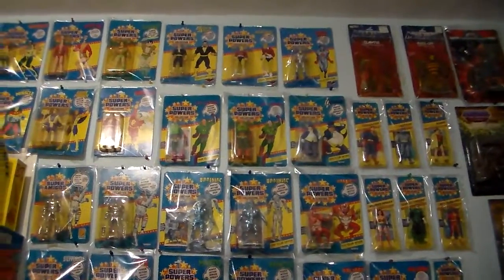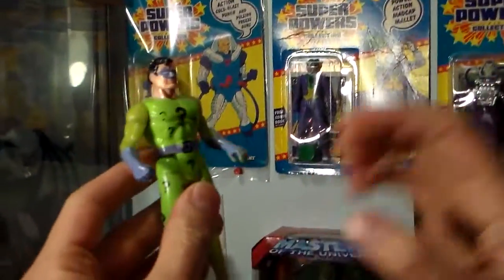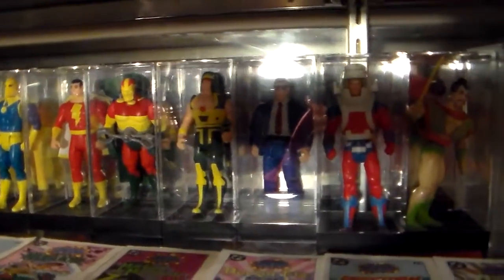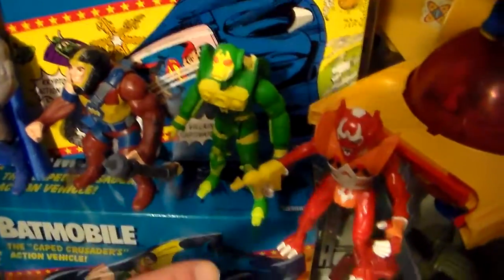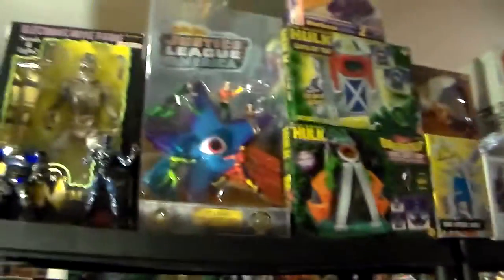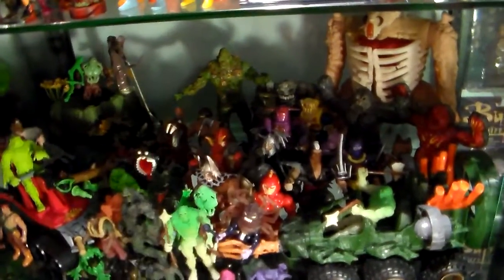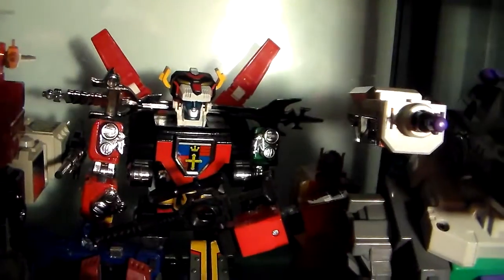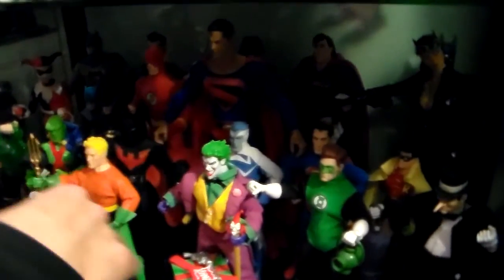132 Guided Tour of Plasticjunky's Toy Cave (Part 1)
Plasticjunky takes us on a tour of this Toy Cave